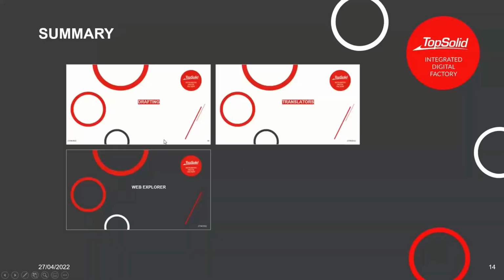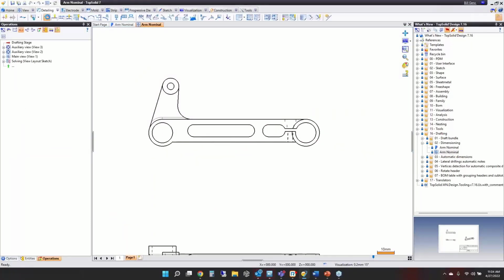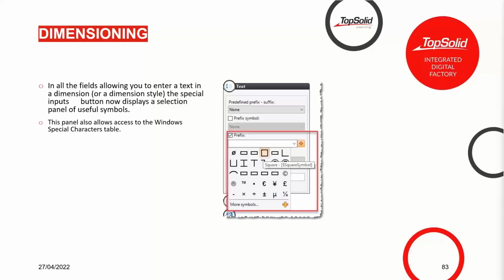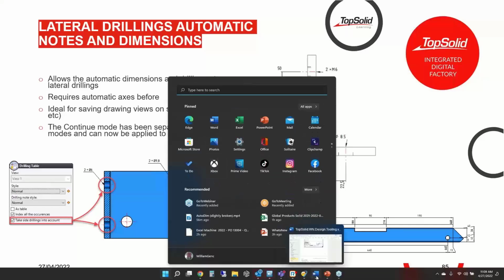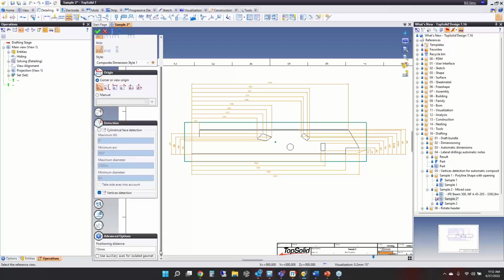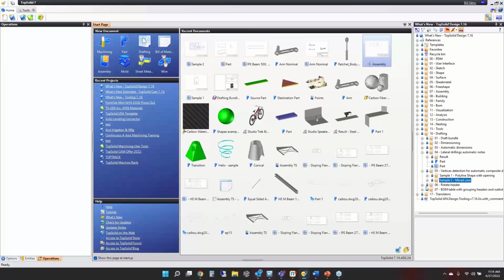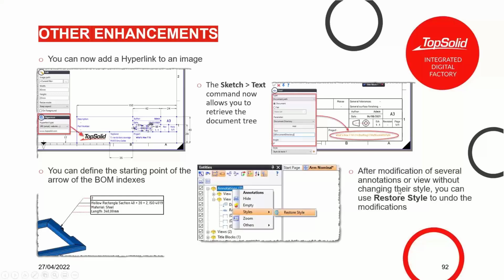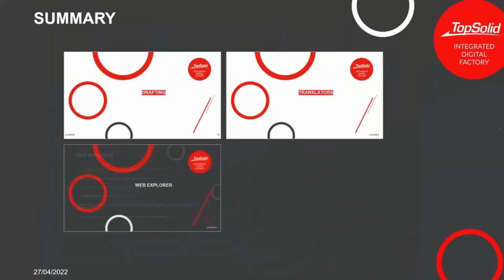TopSolid Virtual What's New 2022 Webinar 6-TopSolid Design 5 of 5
This is the final of five webinars dedicated to previewing new features of TopSolid’Design.  We will take an in depth look at the following topics:
- Drafting; draft bundle, dimensioning, projected annotations,
- Work Document & Manager; process grouping, added buttons.
- Translators; IFC export, exclusive sets, FBX import.
- Web Explorer.